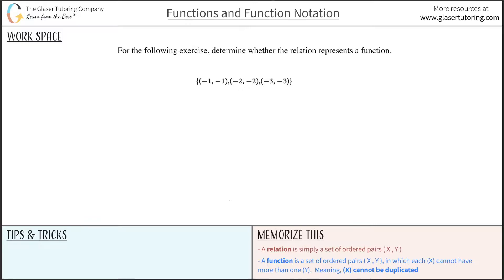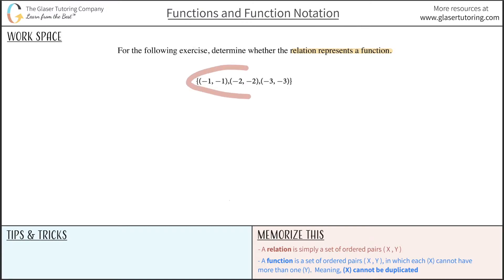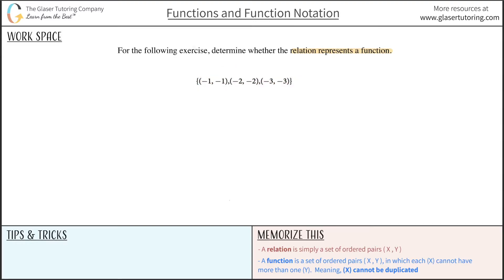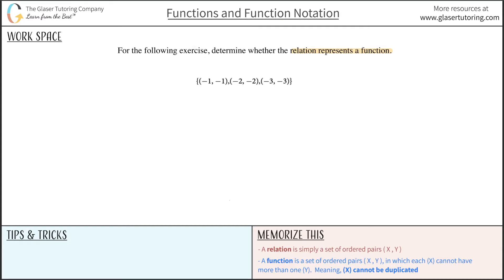Determine if This Relation Represents a Function: {(-1, -1), (-2, -2), (-3, -3)}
For the following exercise, determine whether the relation represents a function.